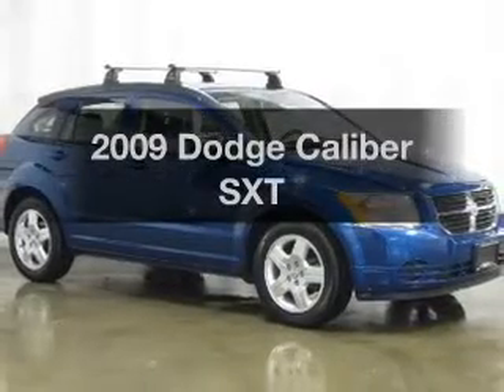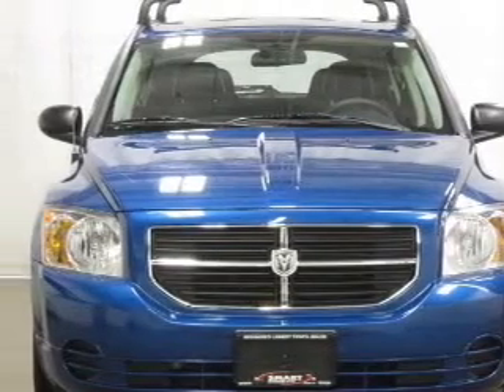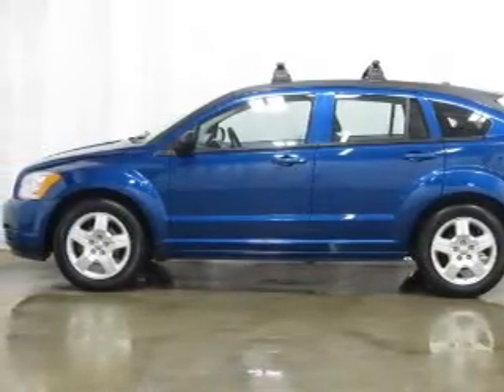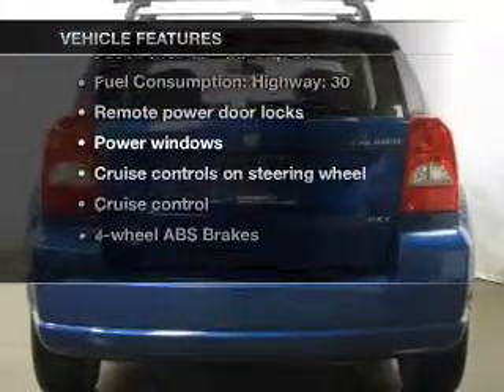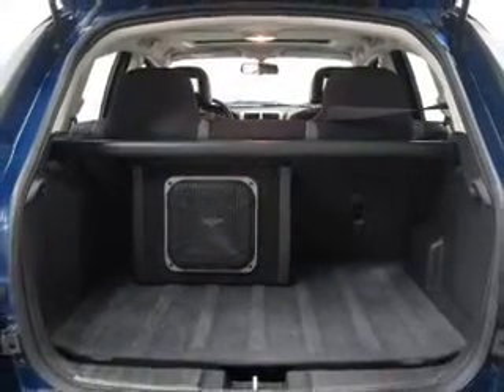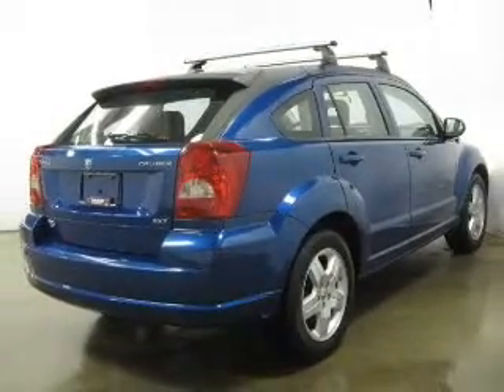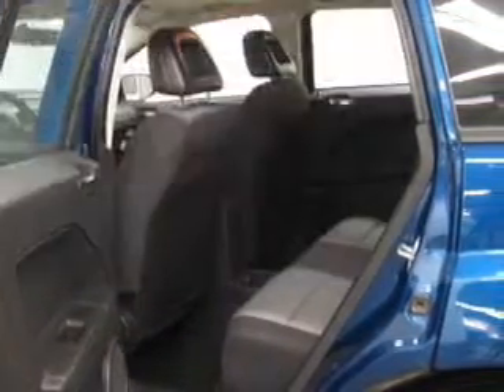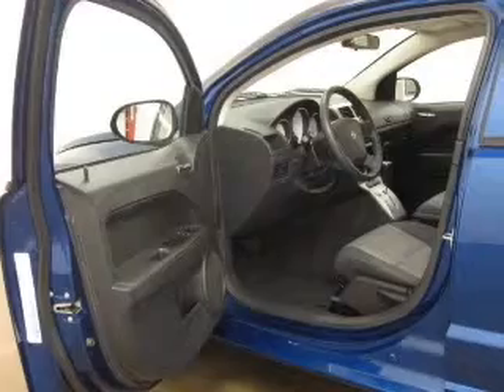2009 Dodge Caliber - Madison WI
Year: 2009
Make: Dodge
Model: Caliber
Trim: SXT
Engine: 2.0 liter inline 4 cylinder 16 valve
Transmission: Automatic
Color: Surf Blue Pearl
Mileage: 39363
Address:
5801 Odana Road